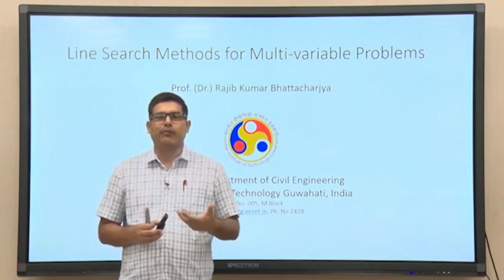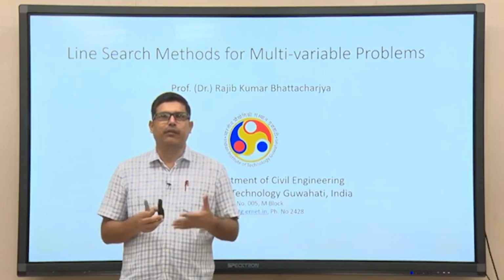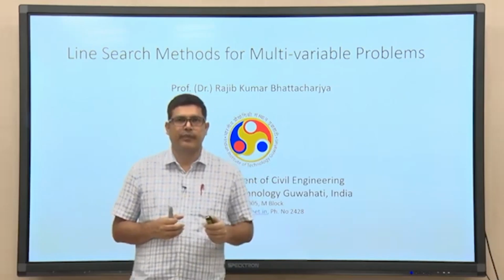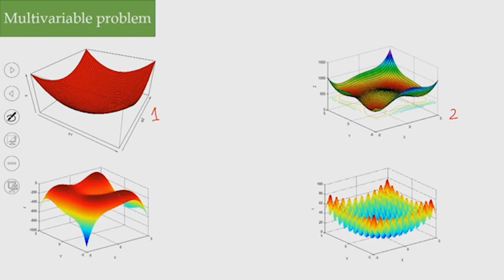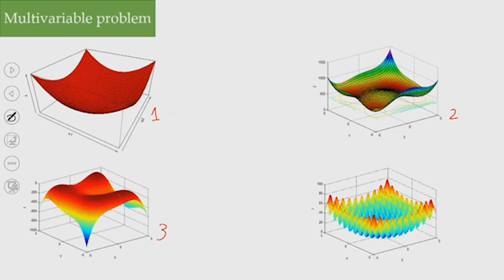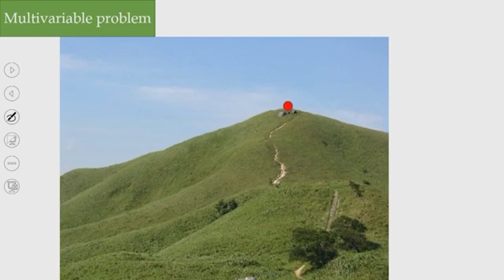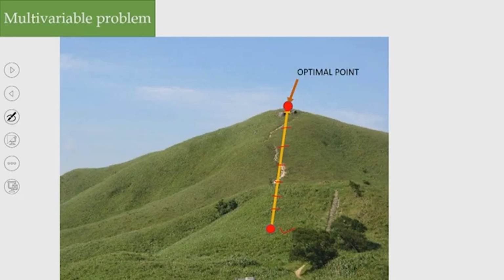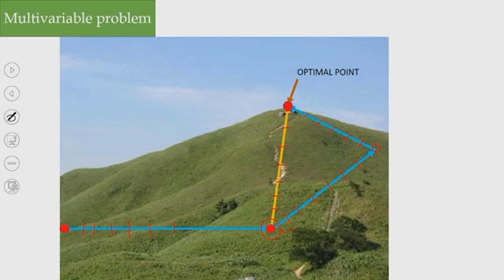Lec 10: Convex Function